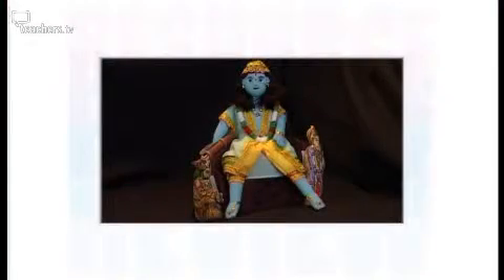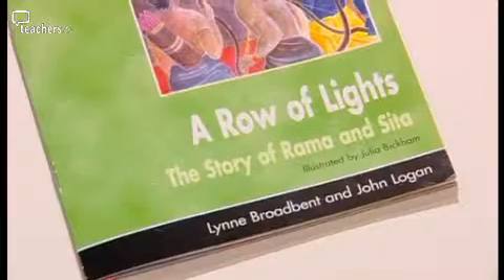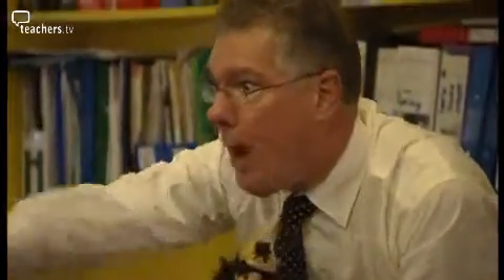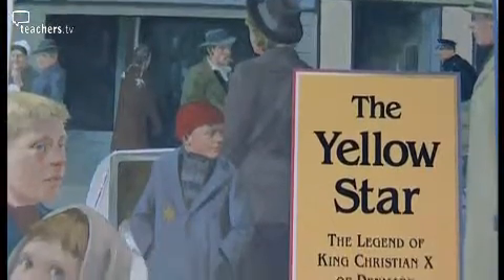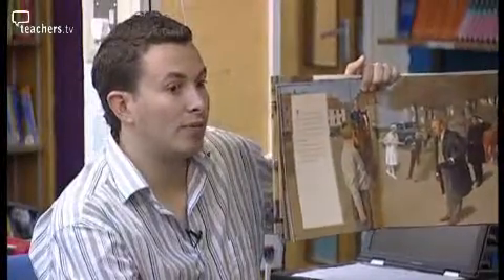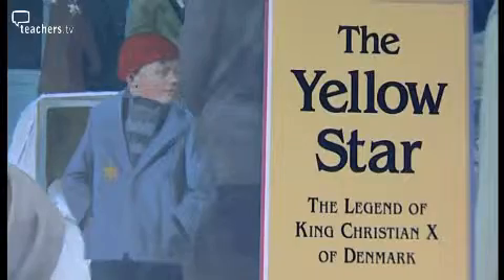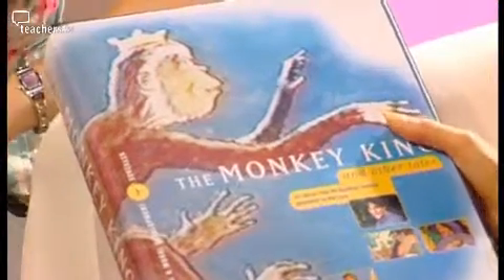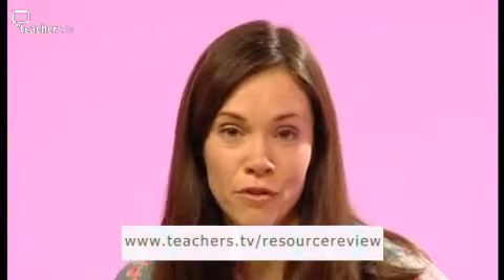Teachers TV: Primary RE